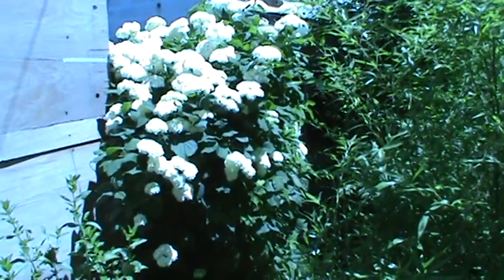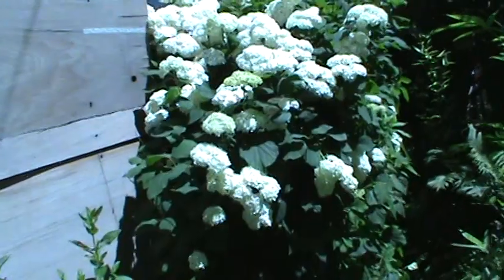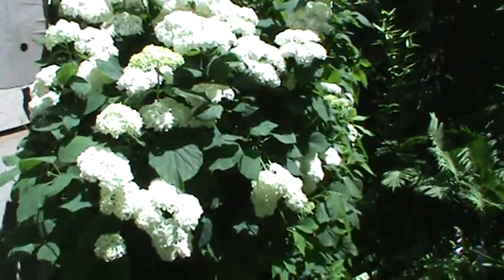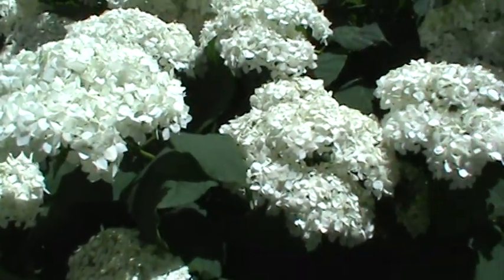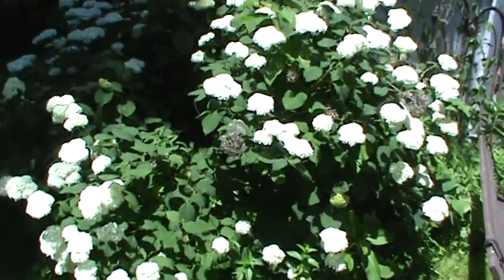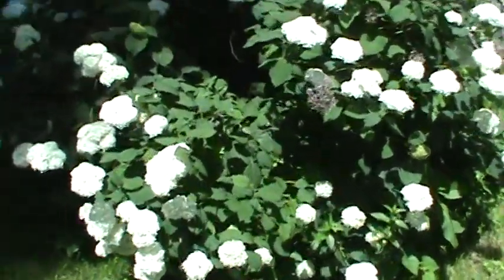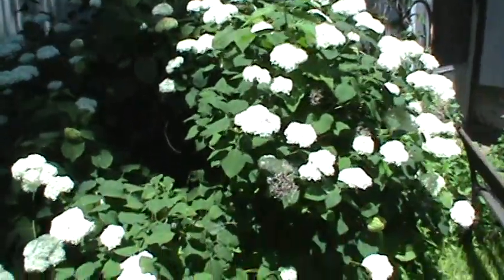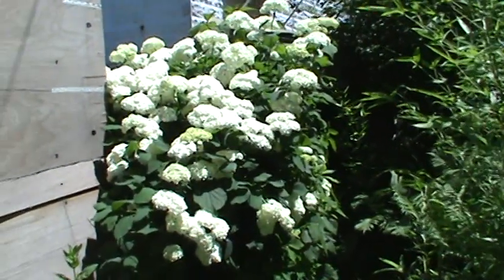Snowball Bush Plant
Not sure of the actual species name.  Just the popular name as snowball bush.  Blooming in July.  If someone knows the actual name please let me know.  Thanks for looking!  :0)